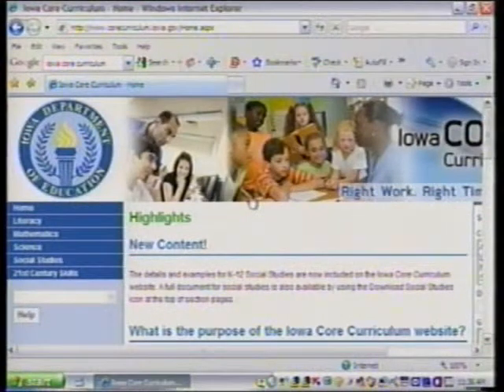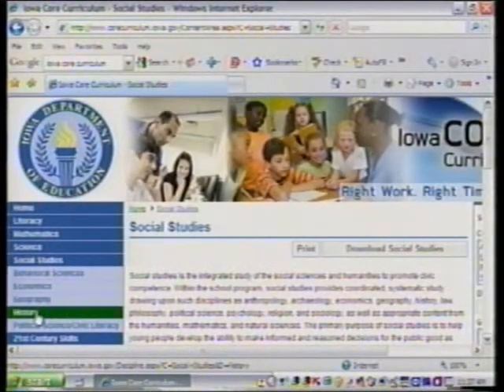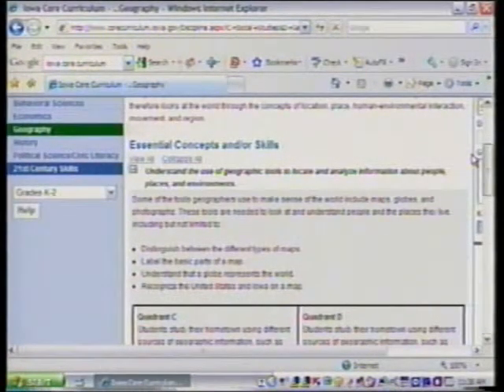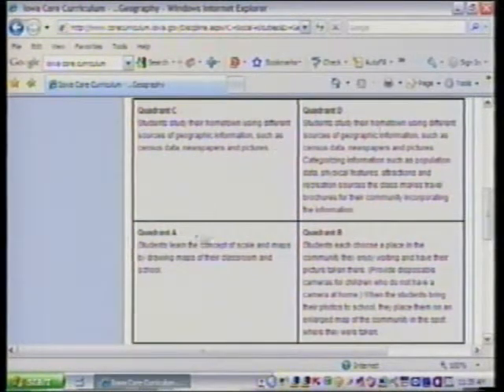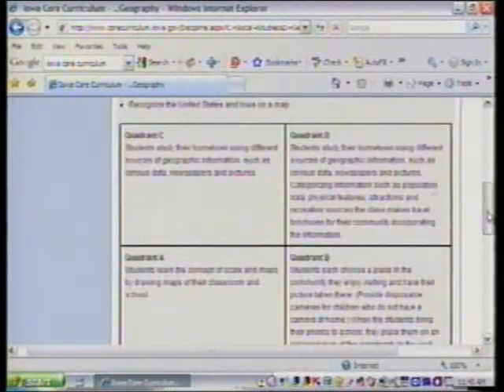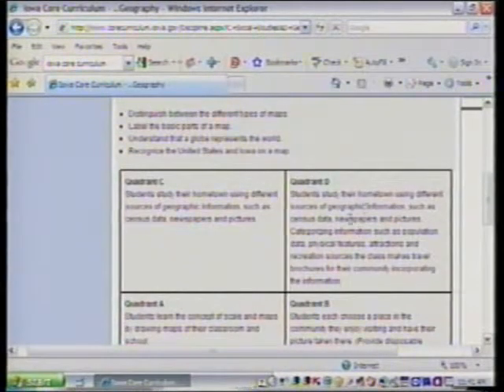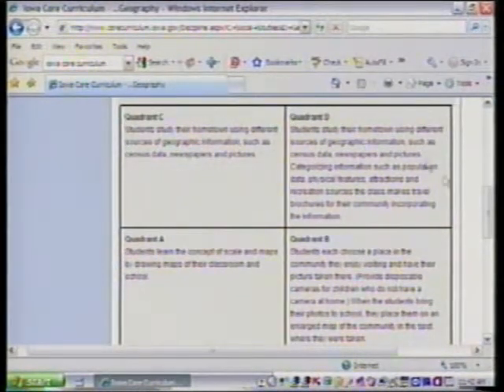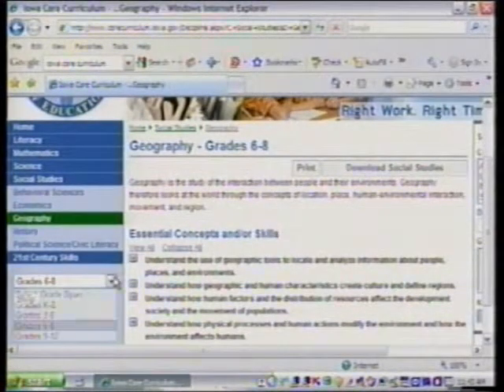Iowa Core Curriculum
This video is intended to assist students in the Introduction to the School Library Program course at the University of Norhern Iowa with navigating the Iowa Core Curriculum for a class assignment.